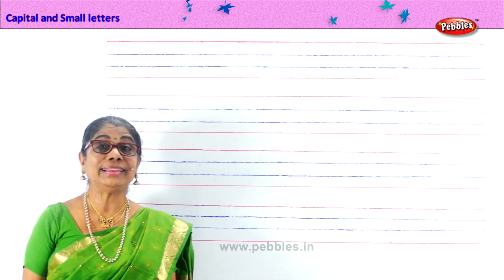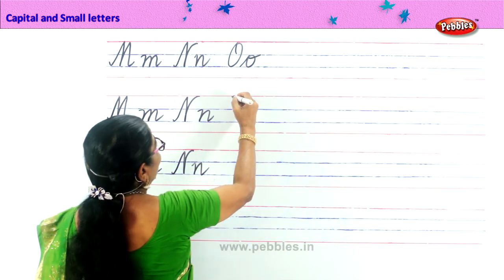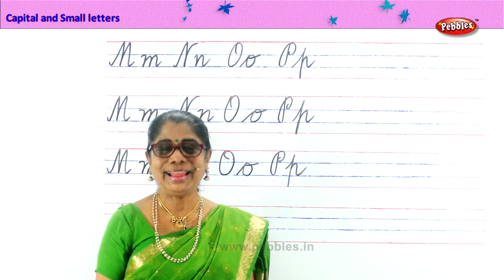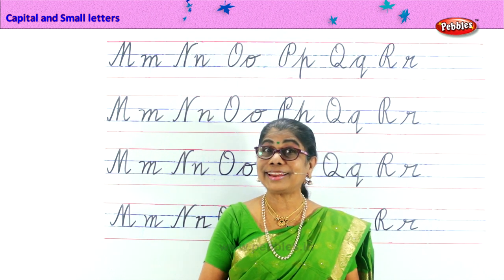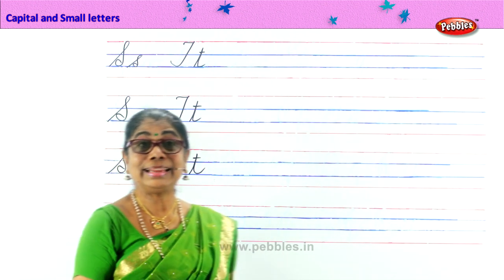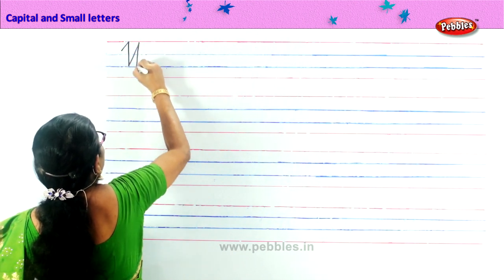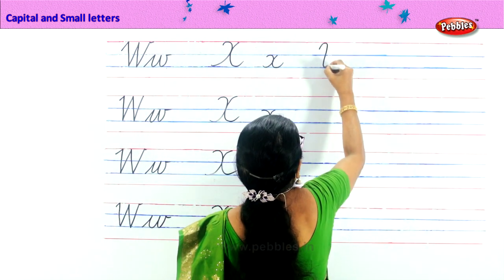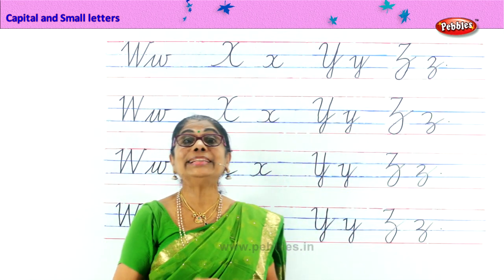Alphabet - Capital and small Letters -2 | Write English Cursive writing | Cursive handwriting Part-7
Alphabet - Capital and small Letters -2 | How to write English Cursive writing | Cursive handwriting Part-7